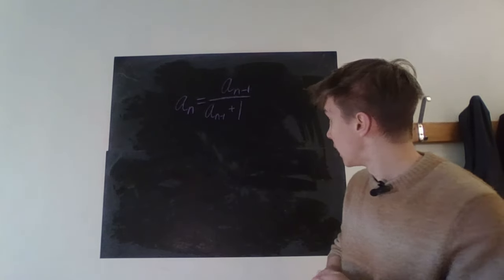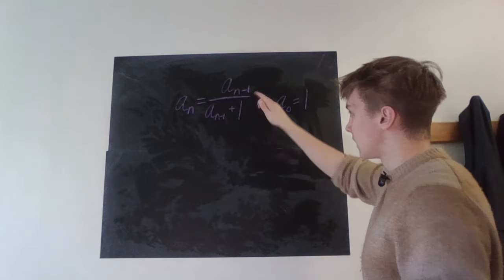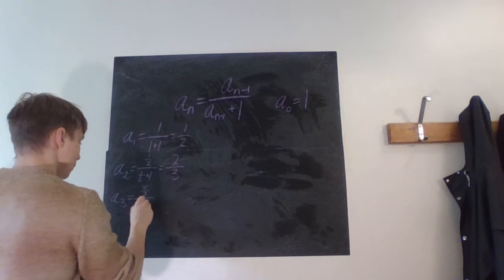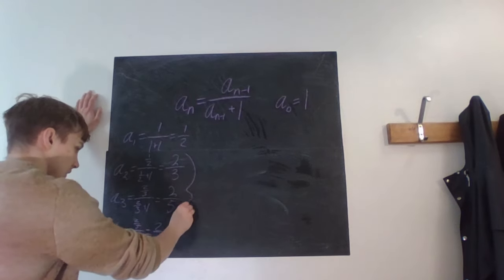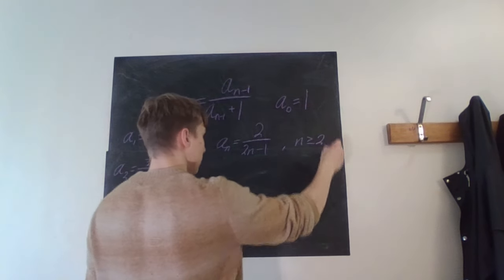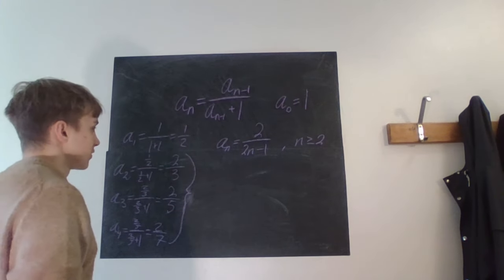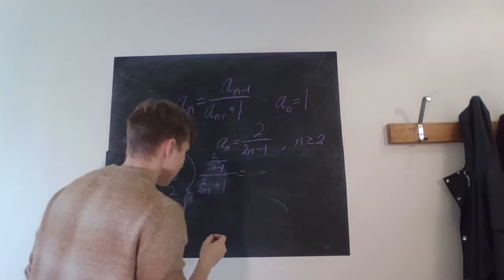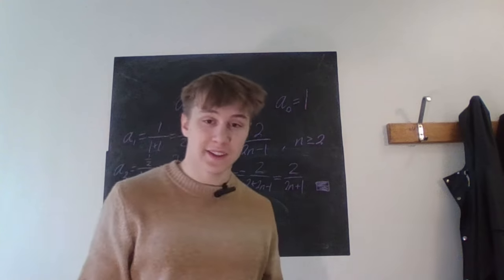Find a formula for this recursion!